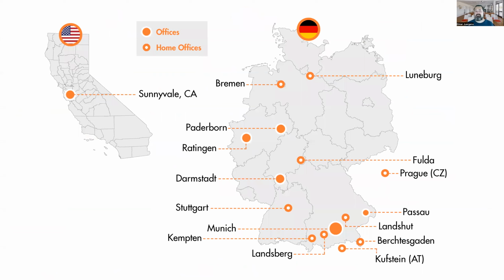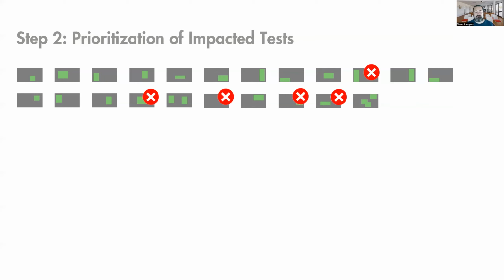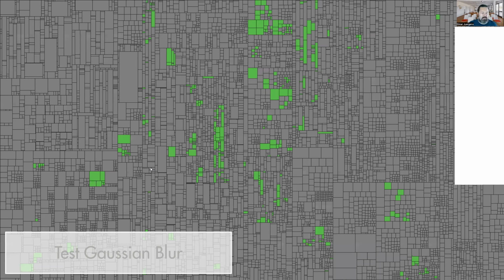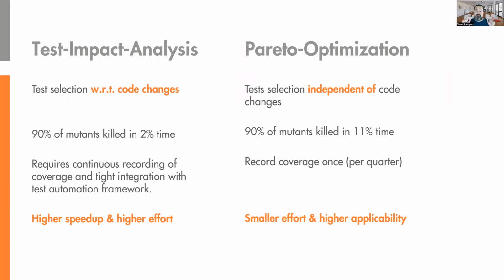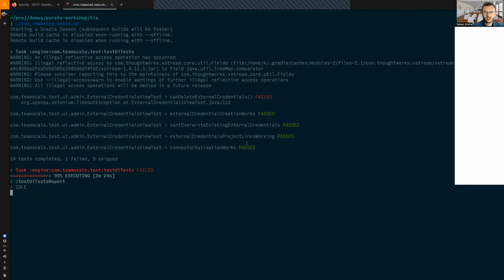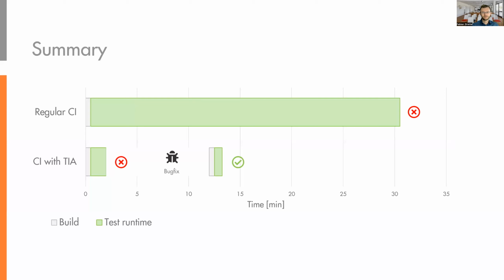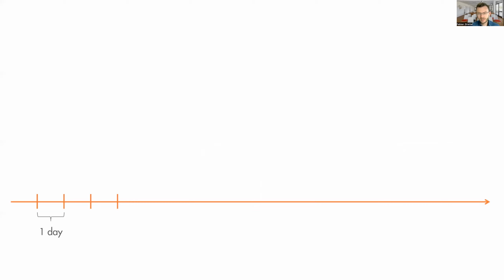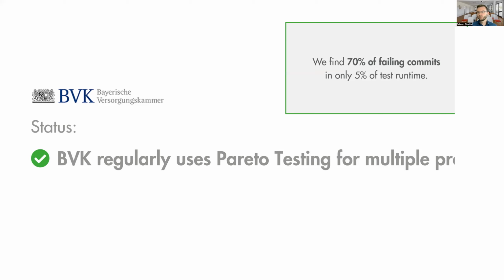CQSE Workshop - Fast Feedback from Long-Running Tests (Jul 20, 2022) 🇺🇸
As software systems grow, so does the number of their automated tests. As a result, we increasingly often encounter test suites that run hours or days, which is painfully slow. To get fast feedback about new bugs despite slow tests, we can run a subset of all tests more frequently. If this subset is chosen well, these tests identify most bugs very quickly.

This approach heavily depends on the selection of frequently-executed tests. We developed two different approaches for selection:

* Test-Impact Analysis
* Pareto Optimization

In this workshop, we first present the key ideas and research studies for both, and then demo them live in our analysis tool Teamscale.

Speakers

* Dr. Elmar Jürgens - Co-Founder of CQSE and deals with quality analyses of software his whole professional life.
* Fabian Streitel - Leads the Pilot Team at CQSE and has successfully set up Test-Impact Analysis and Pareto Optimization with many customers